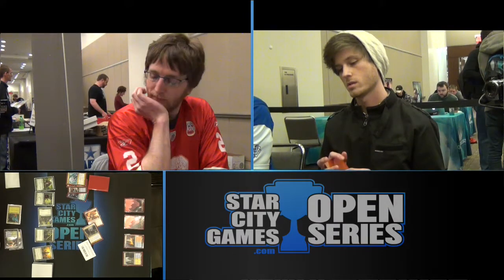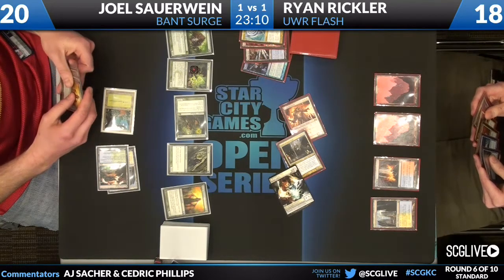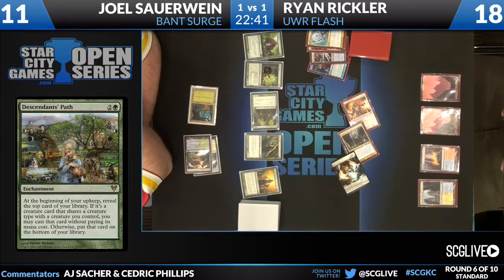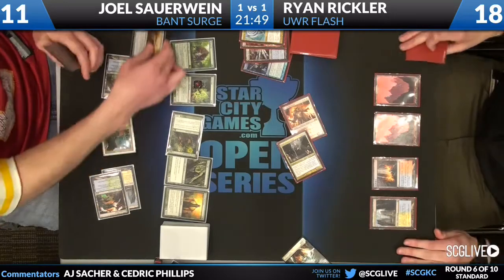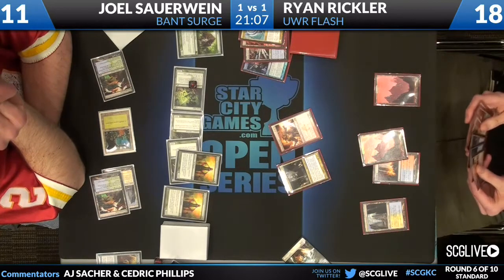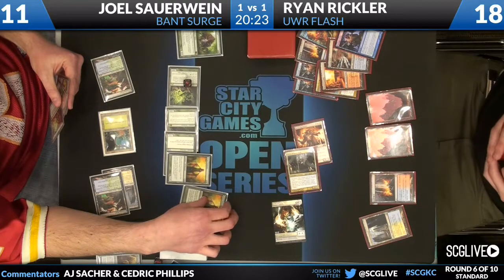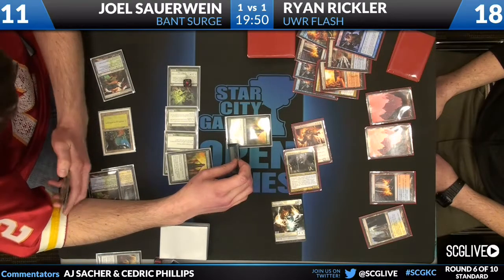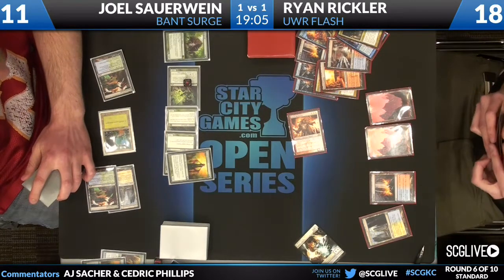SCGKC: Round 6b - Joel Sauerwien vs Ryan Rickler | Standard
From SCG Kansas City on March 23th, 2013